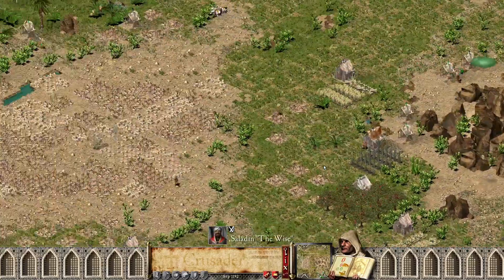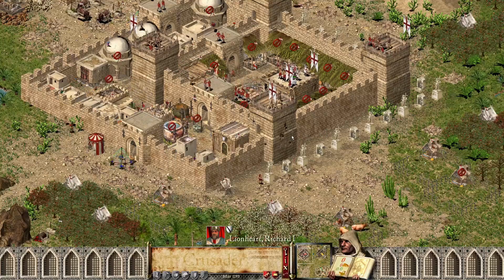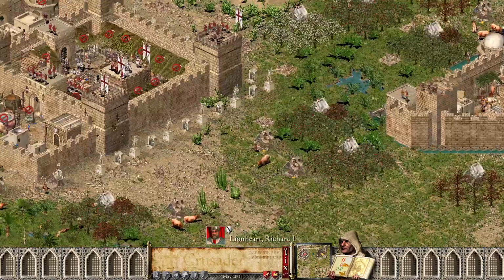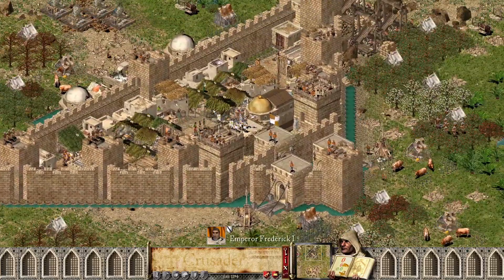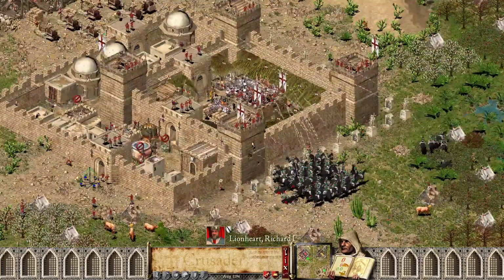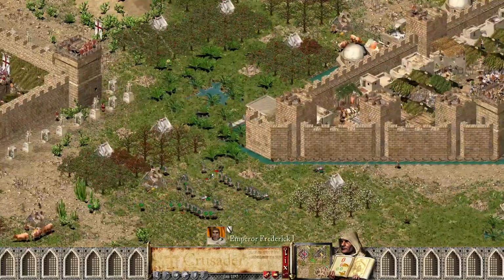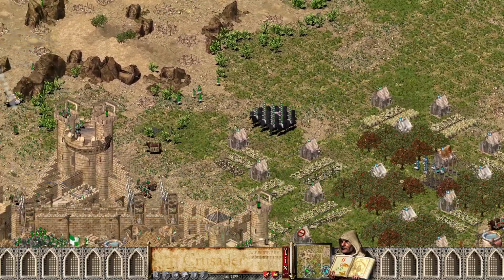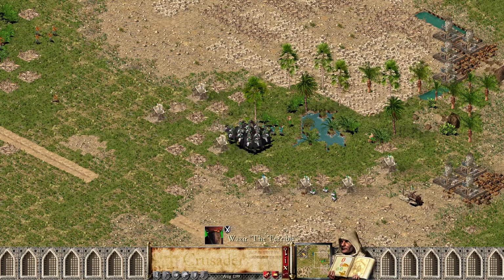Frederick, Lionheart, Phillip, Marshal vs Saladin, Wazir, Emir, Caliph | Requested Game | Stronghold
Stronghold Crusader AI Battle: Frederick, Lionheart, Phillip, Marshal vs Saladin, Wazir, Emir, Caliph

AI Lords
 - Smart Houses
 - Increase  of the attacking troops limit of the AIs
 - Improve attack waves
 - Increase of the rate of additional attack troops
Units
 - Increased Armor of laddermen against ranged
 - Increased armor of Arabic Swordsmen against crossbows
 - Arabic Swordsmen destroy walls faster
 - Increased Armor of spearmen against ranged units
Other
 - WASD
 - Healer heals Casualties
 - No siege tent deselection
 - always show planned moat
 - Extended game speed limits
 - Quicker responsiveness of gates towards enemies
 - Check more often for avaialable paths
 - Set default multiplayer speed
 - Shrink apple orchard's build size
AIV
 -  Tathba
AIC
 -  Krarilotus-aggressive-v1.3
StartGoods
 - Vanilla
StartTroops
 - Vanilla